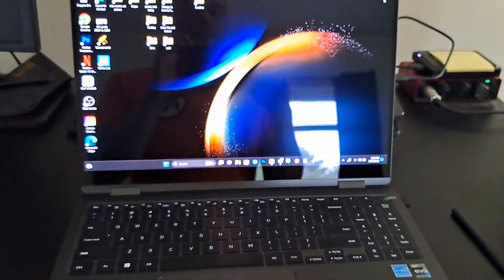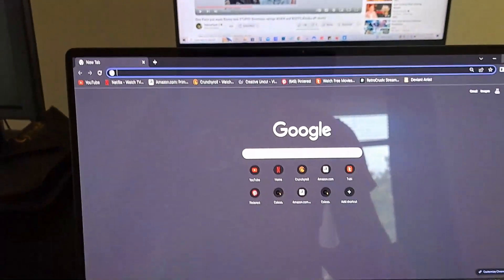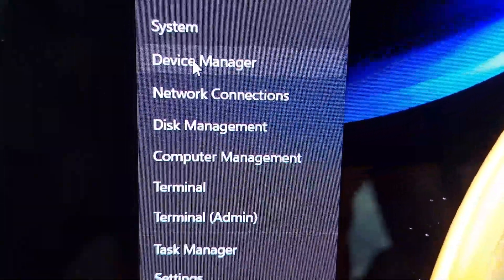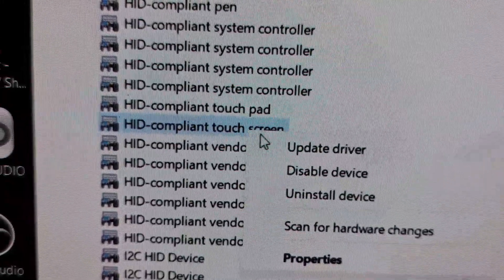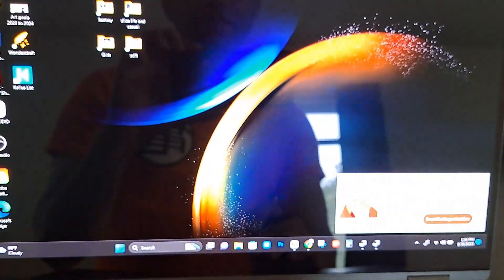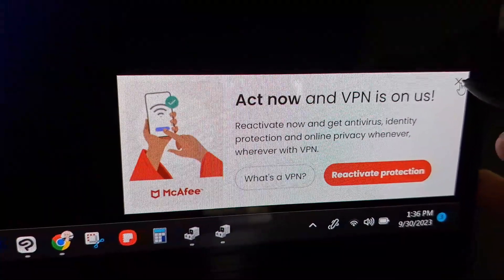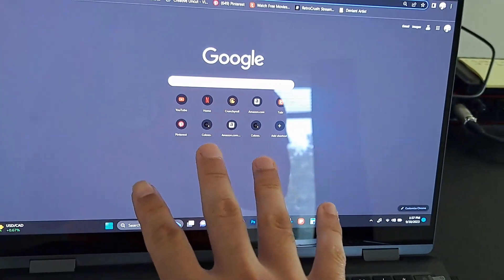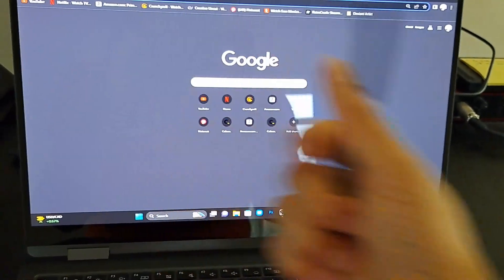How To Remove Touch Screen Feature On Samsung Galaxy Book Laptop or any windows device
For those who want to remove the touch screen feature on their windows touch screen devices, here is how is done.